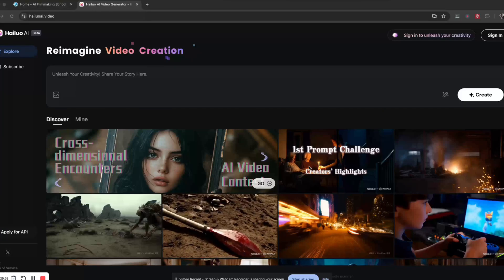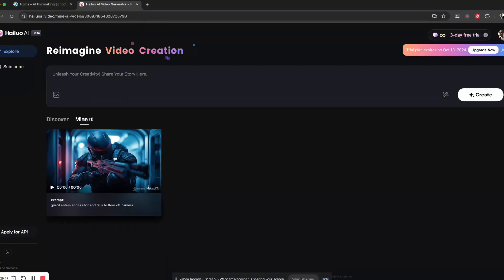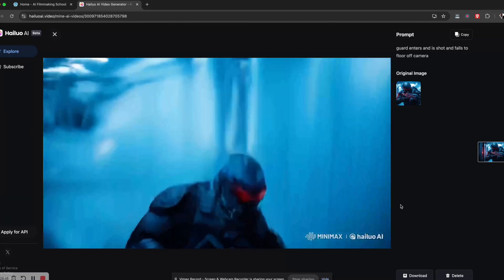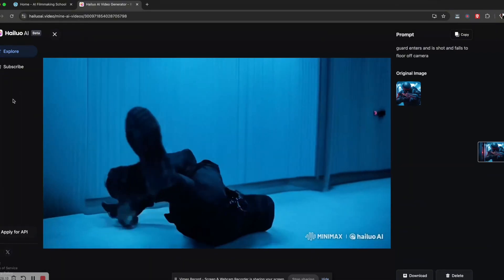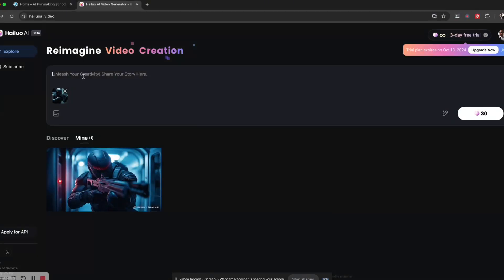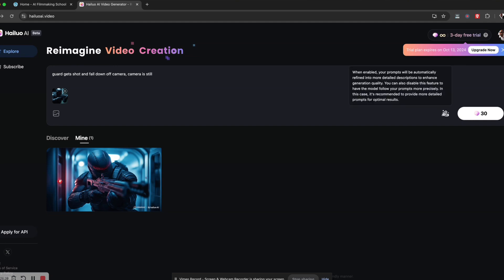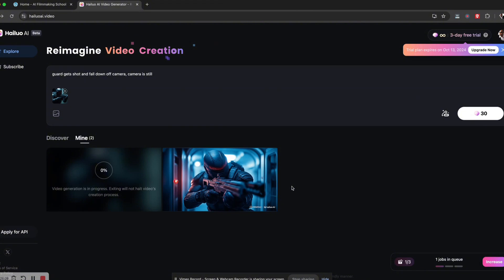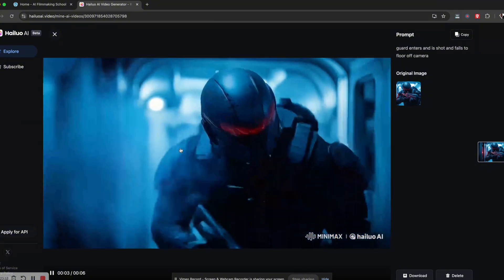Minimax Hailuo AI Image to Video Generator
In this video, I’ll show you how to use Minimax HailuoAI's Image-to-Video tool to transform your static images into dynamic, eye-catching videos. Whether you're looking to create stunning social media content, promotional videos, or just experiment with AI, this tool makes it easy to add life to your photos!

💡 Stay Tuned: New tutorials and AI tips coming soon!

Learn AI Filmmaking Today: Turn your ideas into movies with cutting-edge tools!

AI Filmmaking School for coaching and courses!